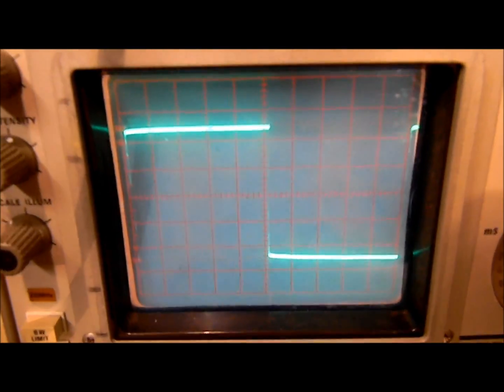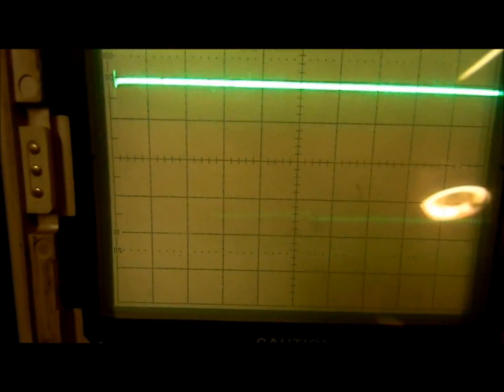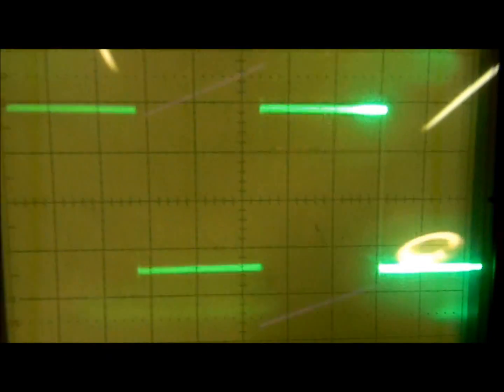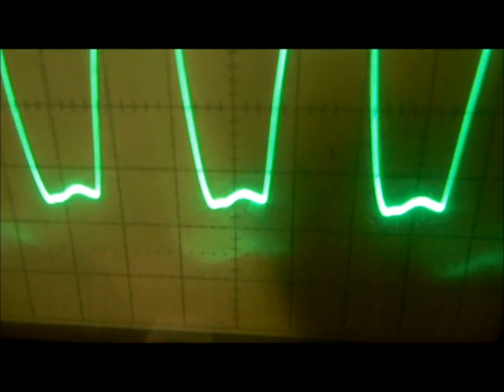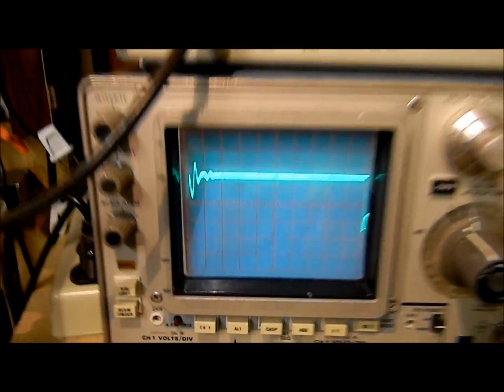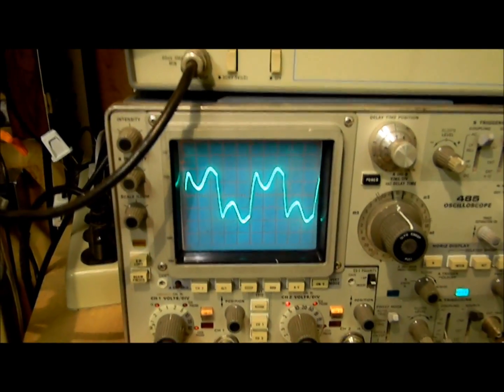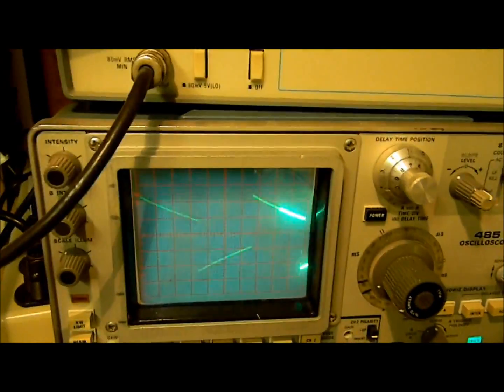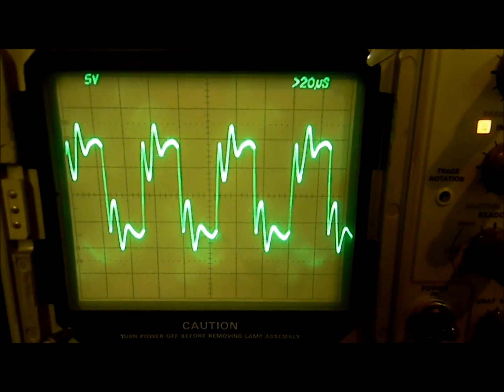Square Wave Testing of Audio Vacuum Tube Amplifiers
This video was inspired by a question I was asked some time back on YouTube. It is more of a lab experiment than anything really conclusive. Square wave testing is more subjective than THD and IMD measurements but it is much simpler as all that is required is an oscilloscope and a square wave generator.Hopefully, these three examples can provide some reference for others that test audio amplifiers using square waves. Hope it helps.